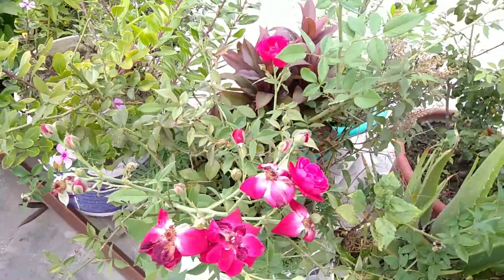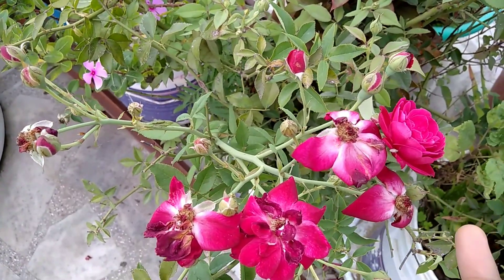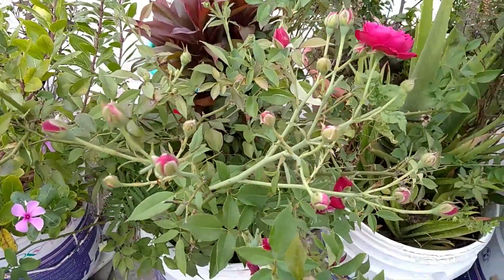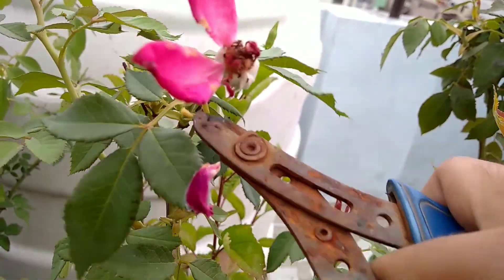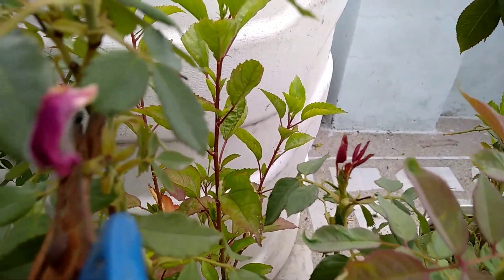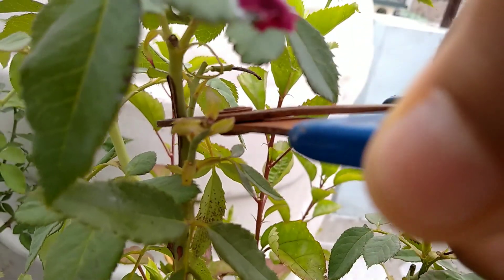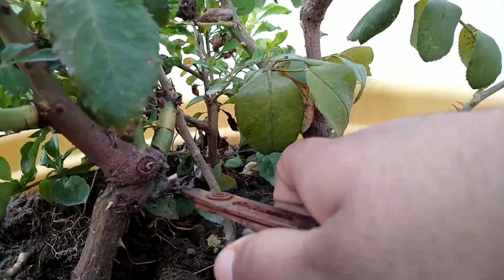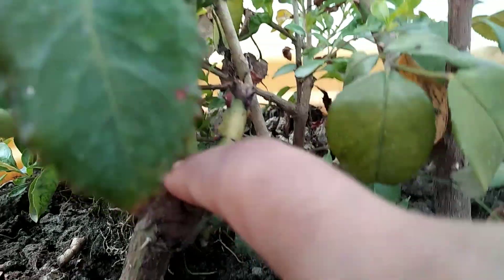Get so many roses by doing one thing on your rose plant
Guys in this video you know how to get rose flower and so many stems from your rose plant. You must remove dried  and old flowers .